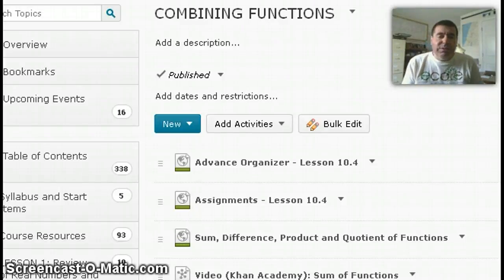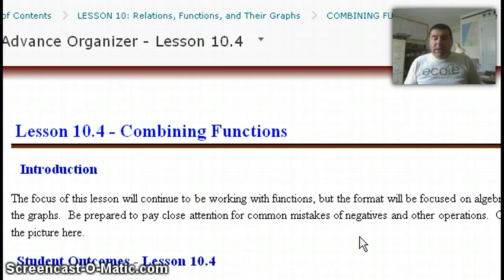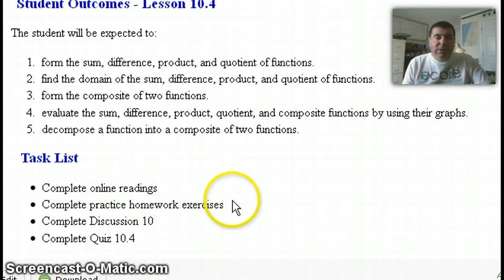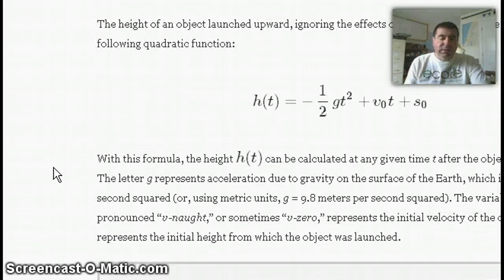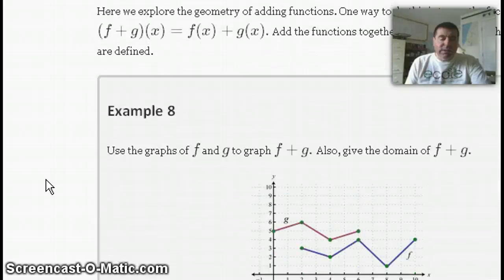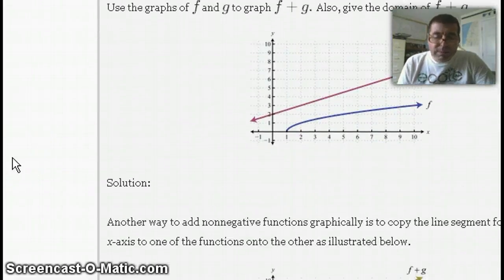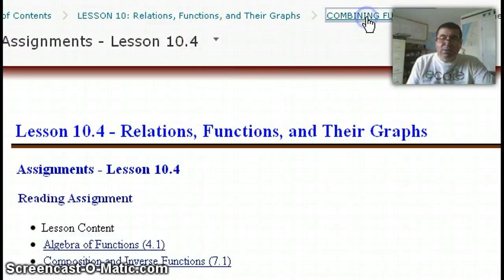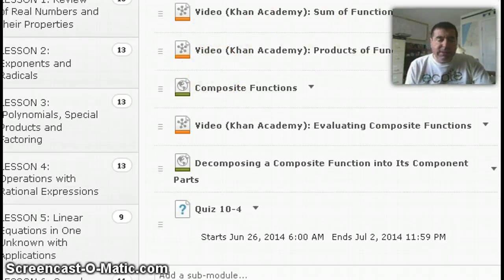Lesson 10 4 Overview